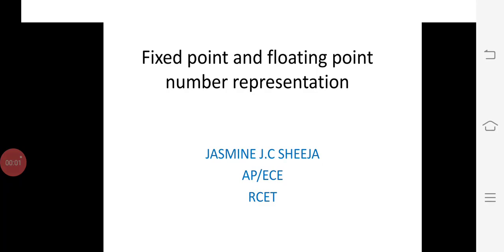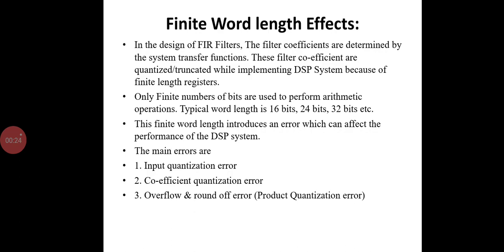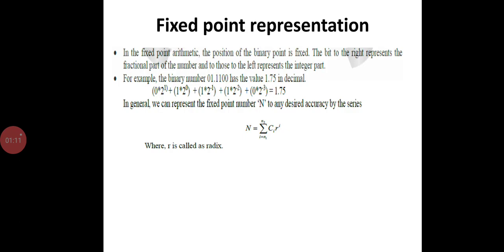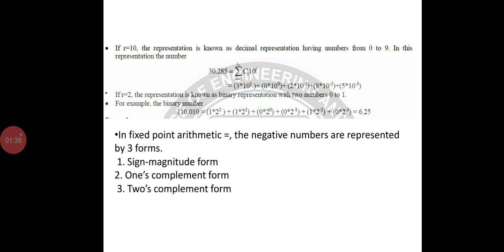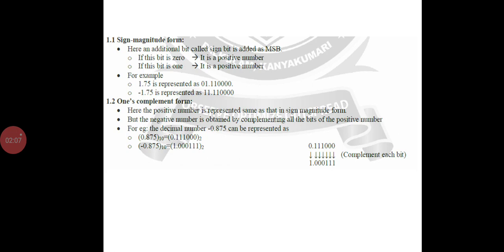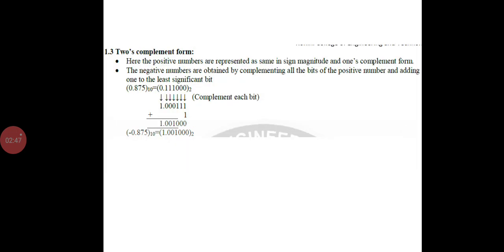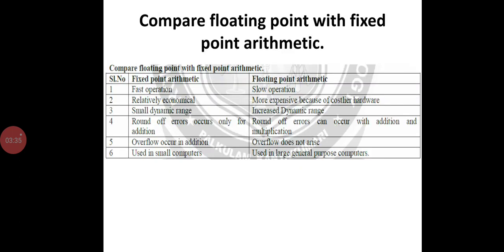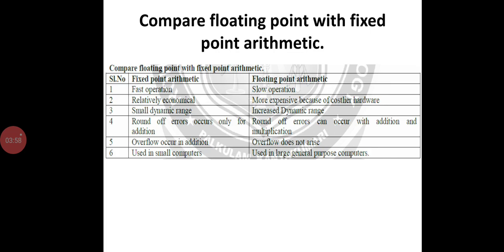Fixed point And Floating point Representation